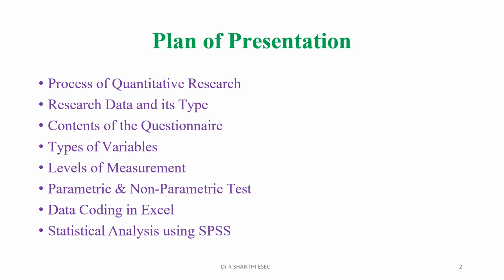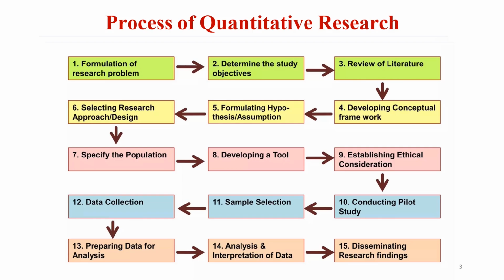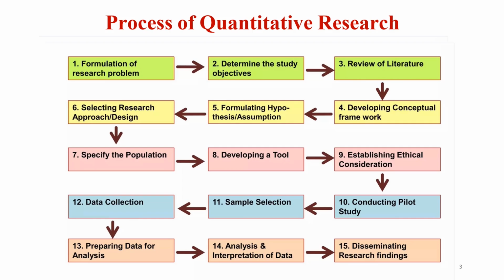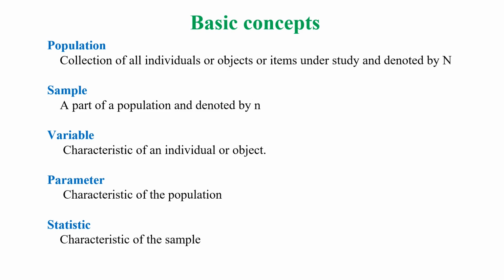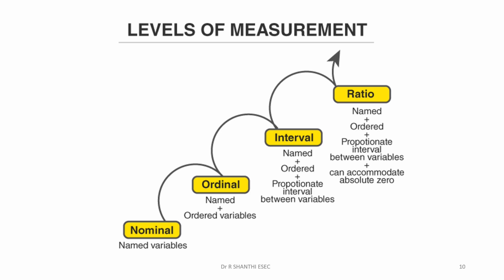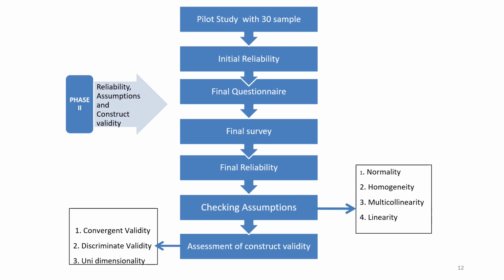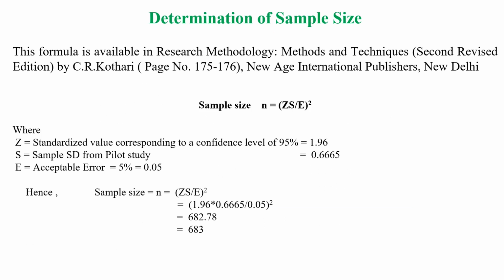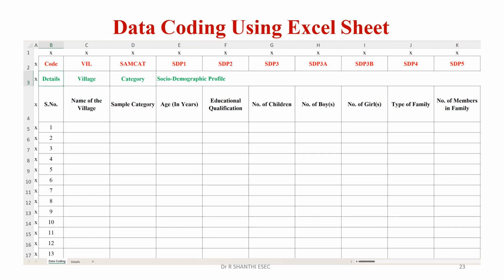Business Research Methods